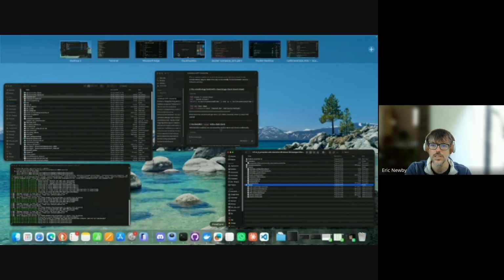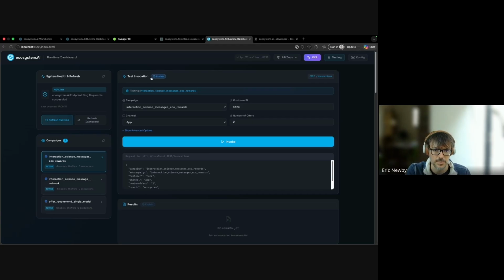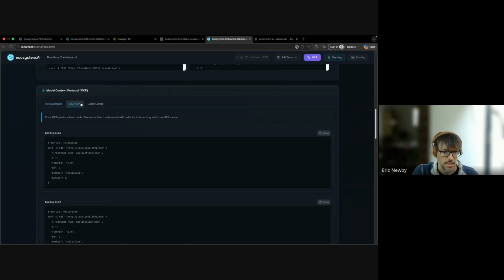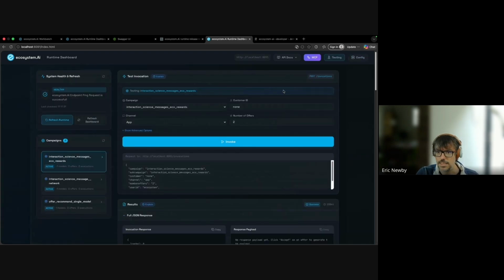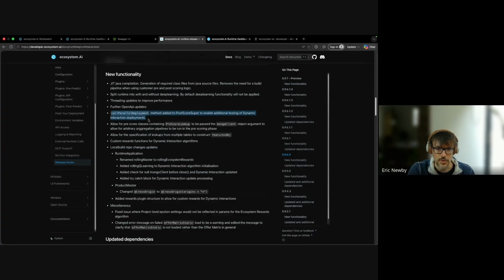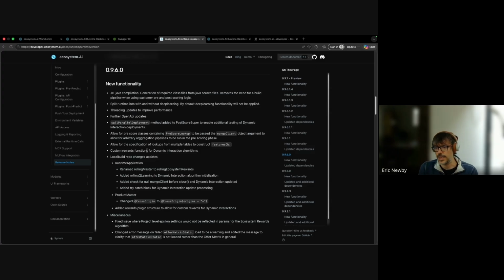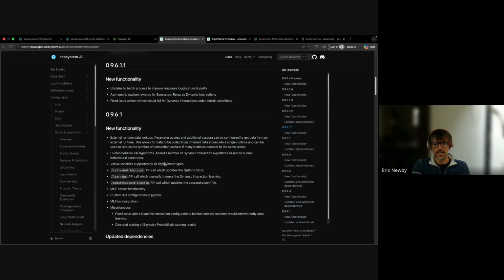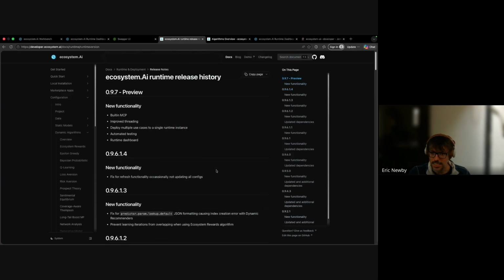Inside the Latest Platform and Runtime Updates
Eric, head of product, walks through platform runtime updates in versions 0.9.6 and the preview 0.9.7 (planned for release by week’s end). In 0.9.7, he demos a new runtime dashboard (alongside existing Swagger access) featuring system health, multi-campaign deployment on a single runtime instance for improved infrastructure efficiency and convenience, invocation testing with response registration, and multi-language code snippets.

The release also adds a built-in Model Context Protocol (MCP) interface with tools to list campaigns, invoke, update properties, and compile custom Java classes, plus starter cloud/Kubernetes/Docker deployment configs, improved threading performance, and initial automated testing that generates and runs Cucumber tests and environment/config checks.

For 0.9.6, he highlights just-in-time Java compilation for custom logic, runtime images with/without deep learning, parallel runtime calls, Mongo client access in pre-scoring logic, combining multiple tables into a customer feature store, custom (and later asymmetric) reward functions for dynamic recommenders, using another runtime as a data source, new behavioral dynamic algorithms, virtual variables, convenience APIs (refresh options, learning trigger, Cassandra config update), and MLflow integration.

00:24 What’s New in 097
01:22 Runtime Dashboard Tour
01:44 Multi Campaign Deployments
04:11 Invocation Testing and Snippets
05:54 Built In MCP Tools
08:20 Automated Testing Dashboard
11:06 097 Summary and Q&A
12:07 096 Just In Time Java
13:22 Parallel Runtime Calls
15:05 Feature Store Enhancements
16:14 Dynamic Rewards and Algorithms
17:06 0961 Data Source Runtimes
19:04 Virtual Variables and APIs
21:14 MLflow and Final Wrap Up